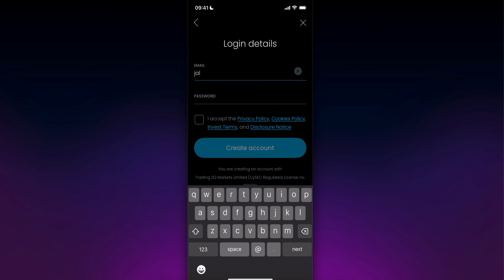How to Open Account on Trading212 - Full Guide 2026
How to Open an Account with Trading 212